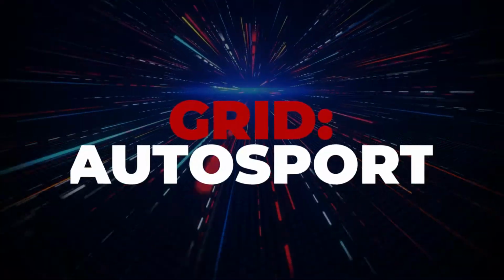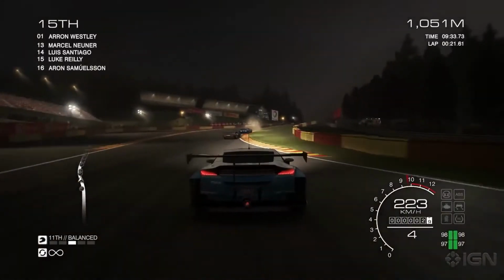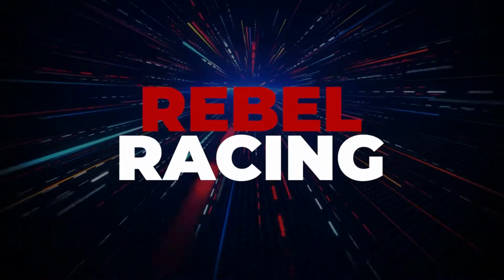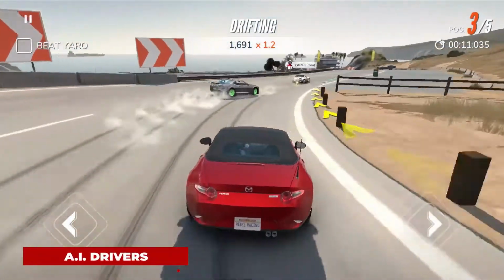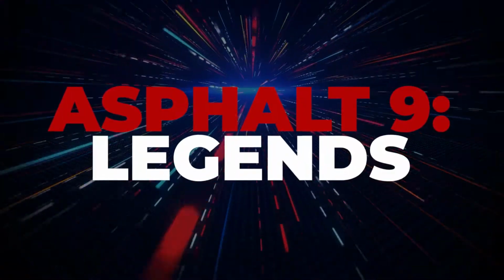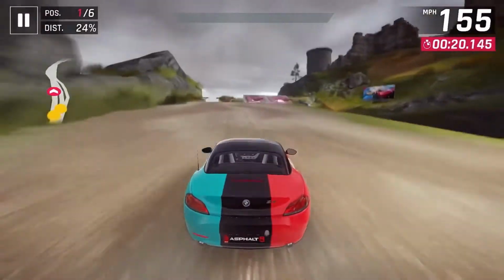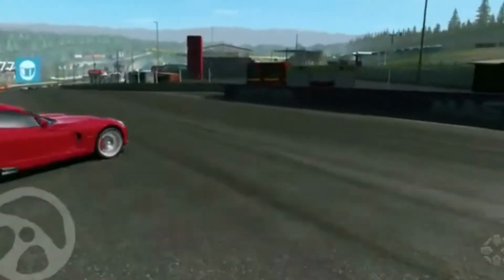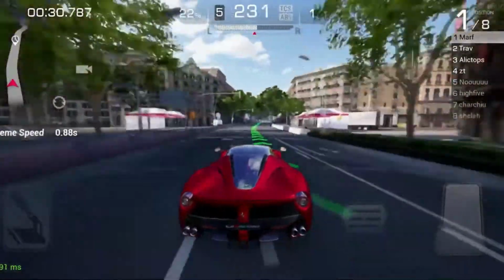Top 10 Best Offline Open World Racing Games for Android 2023 | Gaming Insight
Racing games are among the most popular in all of mobile gaming. It’s an extremely competitive genre and there are a ton of good options. Racing games were among the first to take advantage of phone hardware by utilizing the accelerometer like a steering wheel of sorts to steer cars. In today’s video, we will be talking about the Top 10 Best OFFLINE Racing Games for Android 2023.